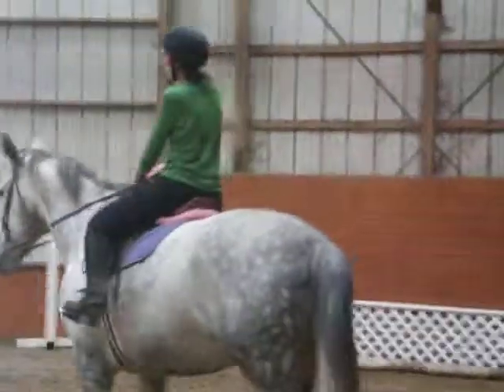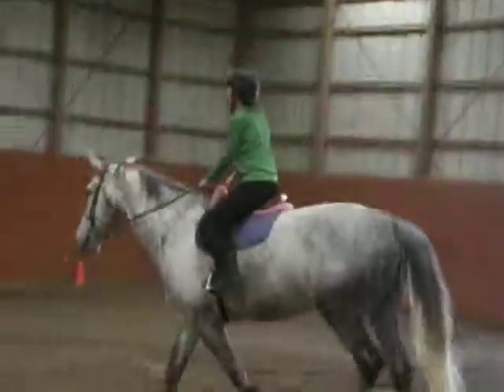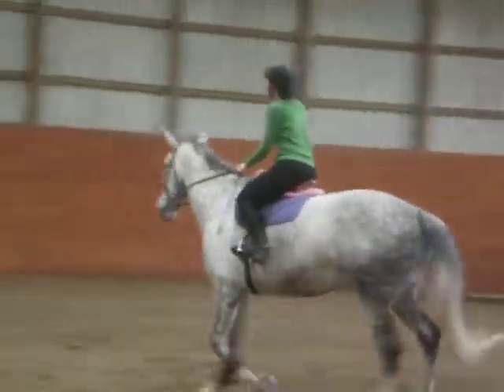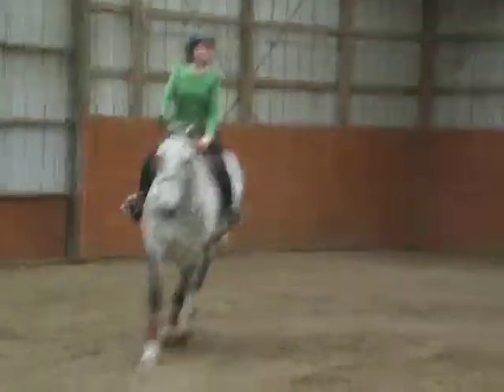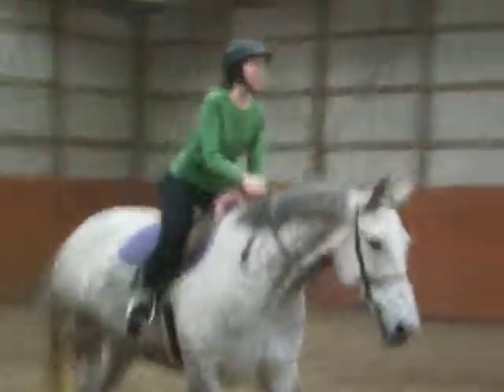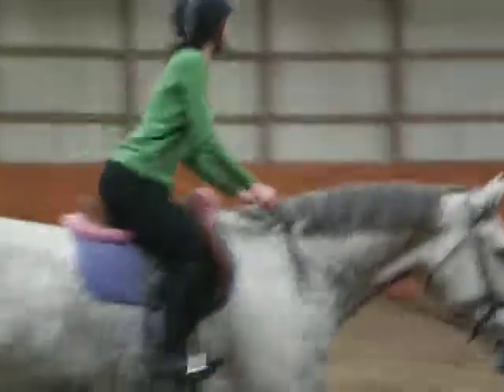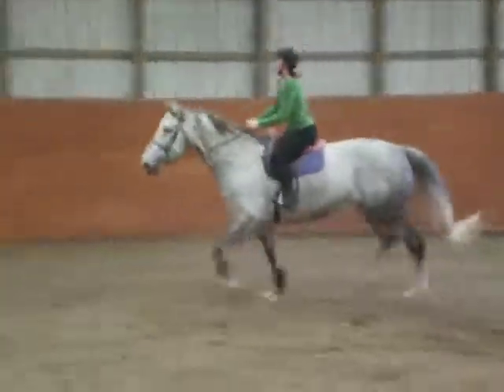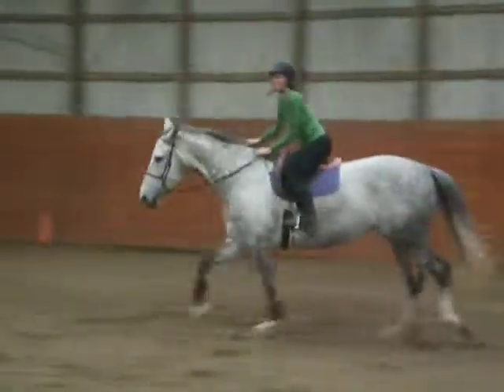horse student jumping lesson017.MOV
equestrian hunter jumping lesson long island new york